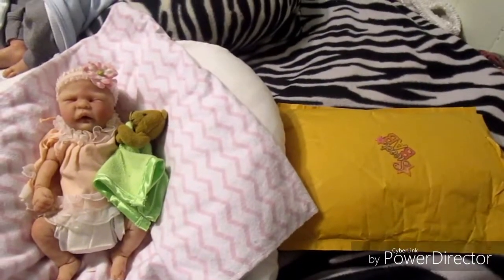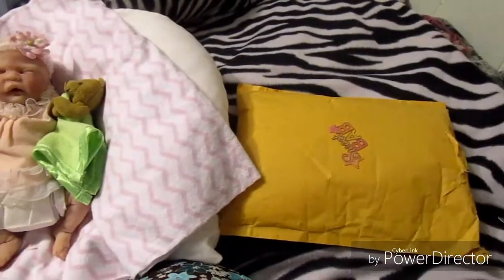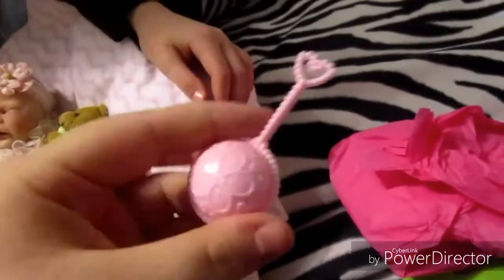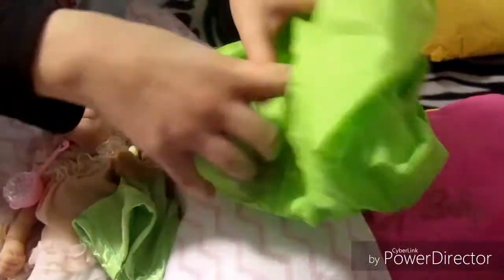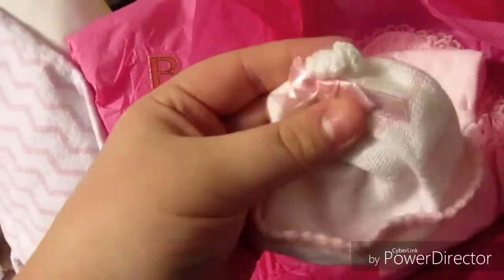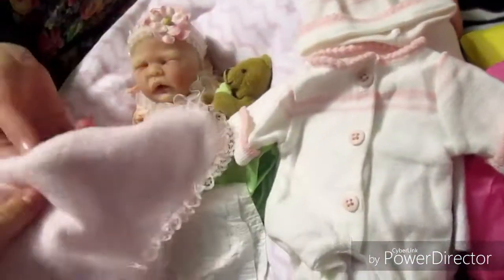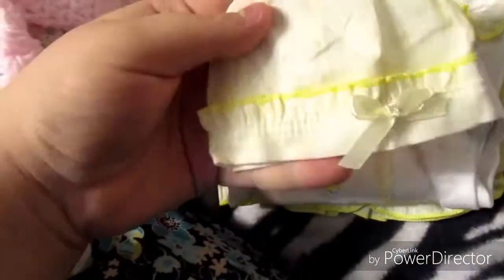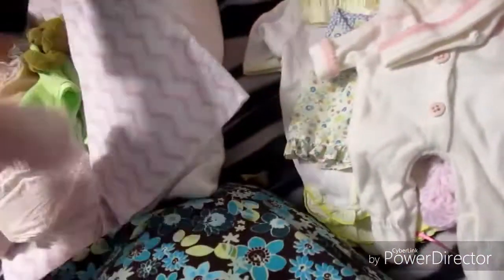Beautiful Package Opening From Linda Deskins!!!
Thank you so much Linda for all the wonderful surprises!!! Here is the link to Linda's channel, go check it out!